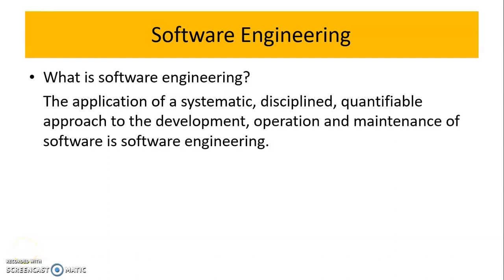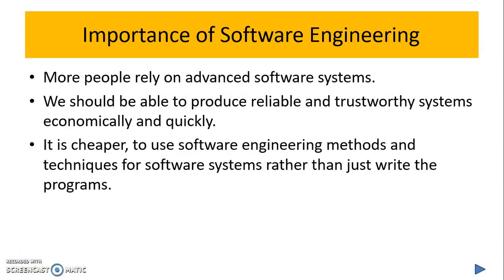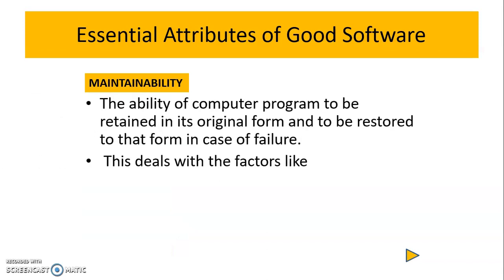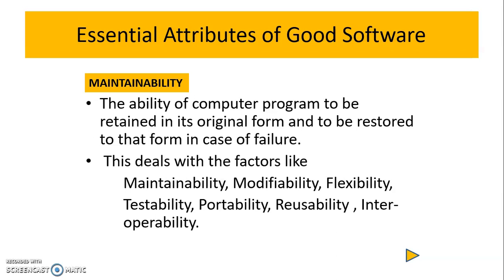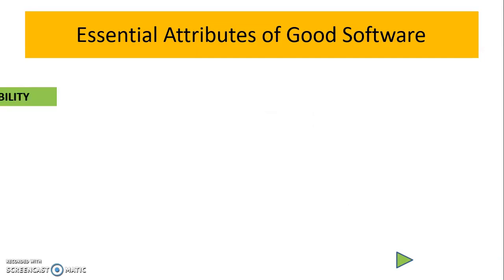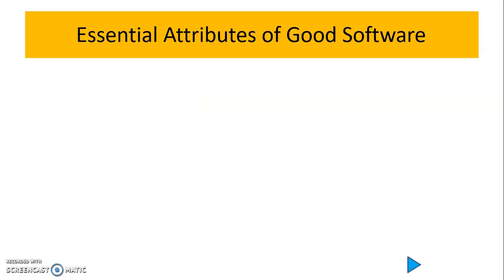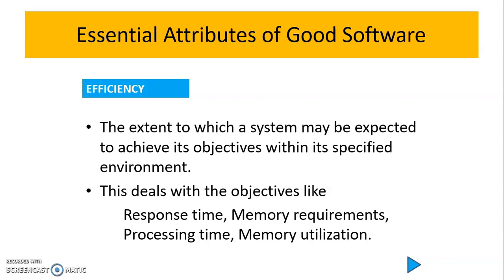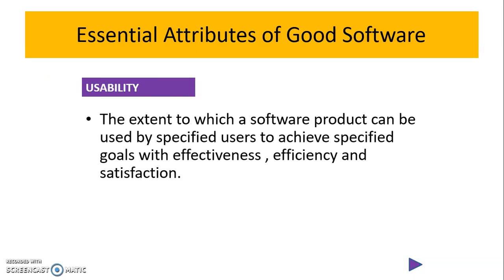Essential attributes of software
Essential attributes of good software detailed explaination of all the four categories